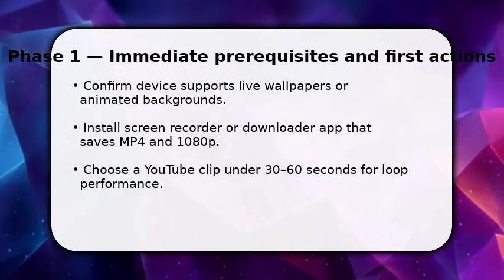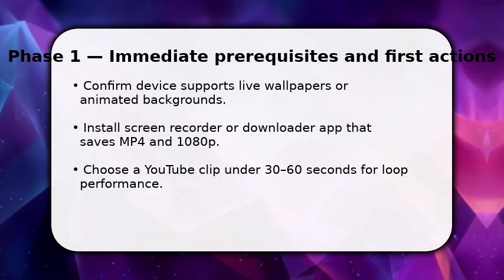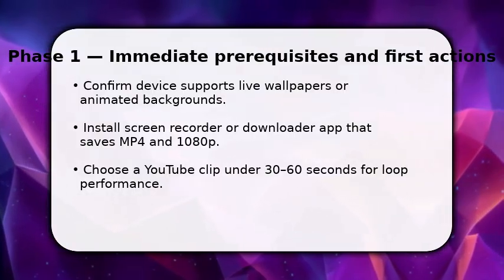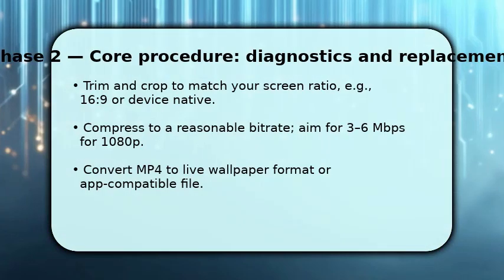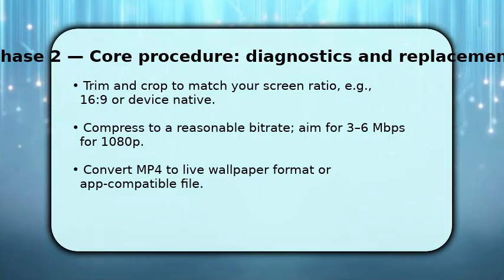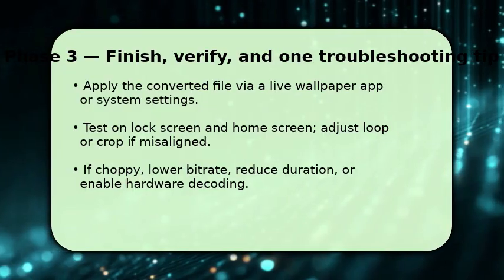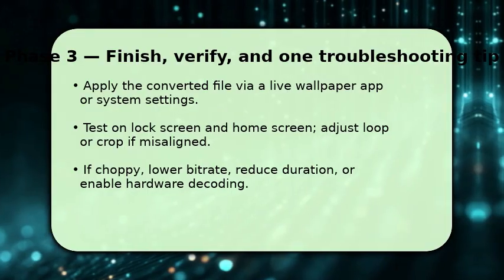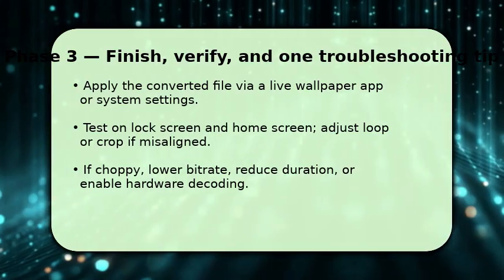How to Make Live Wallpaper from Youtube (only Way)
How to Make Live Wallpaper from Youtube (only Way) | 🔒 Surfshark VPN Deal — Stay private and secure. $1.99/mo + 3 Months Free ▸

Discover the unique process of creating live wallpaper directly from YouTube videos. This guide walks you through selecting, downloading, and applying video frames to your Android device's home screen for a personalized visual experience.